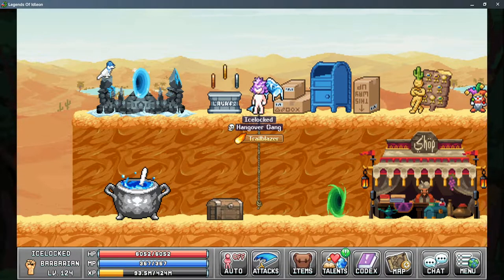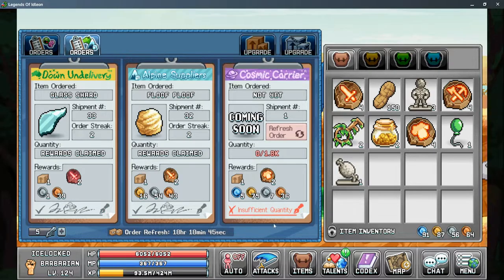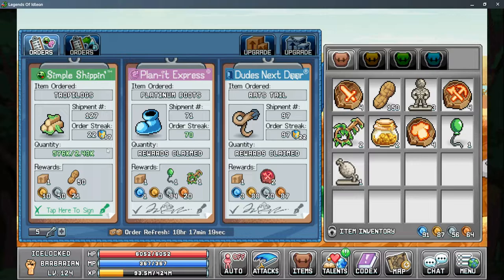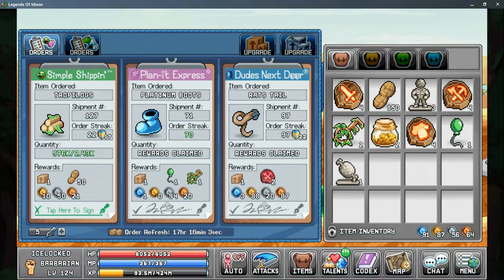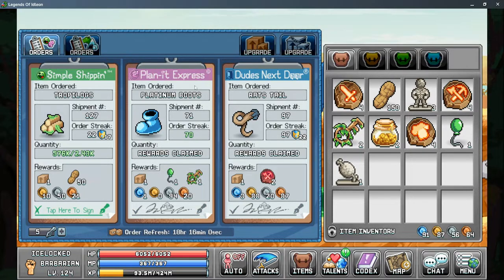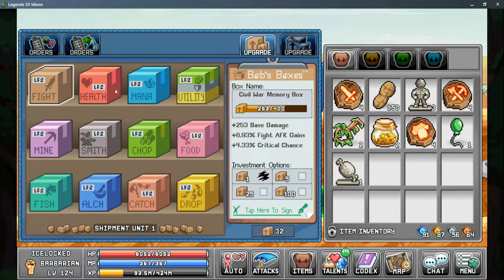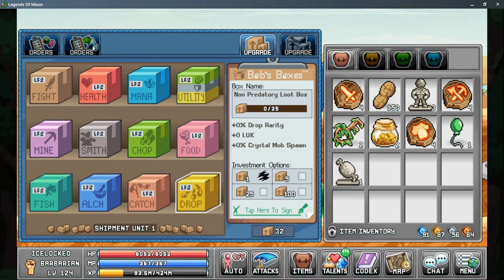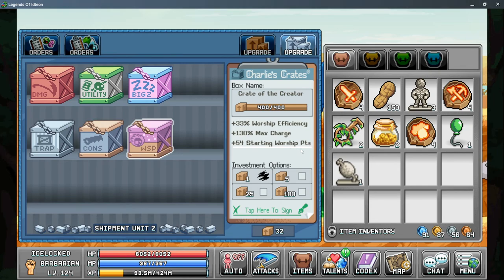Legends of Idleon - Post Office Guide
This is a World 2 Bonuses guide and will focus on the Post Office, how to complete the daily orders, how to reset orders, and the rewards to be gained. The Post Office is a daily mission with incremental gains in multiple areas of the game. Legends of Idleon - Idle MMO is a free-to-play idle game available on Steam and Android devices where you can build a unique character, gather resources, craft items, fight bosses, and more!
0:00 Intro
0:10 Orders
3:58 Silver Pens
5:05 Rewards
Play Game for Free!